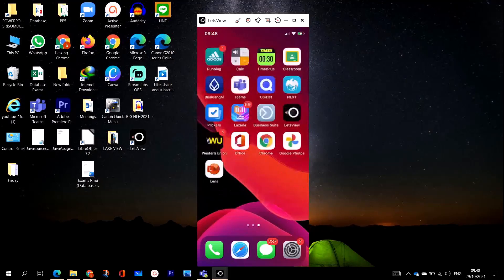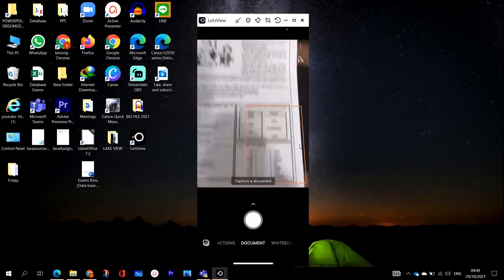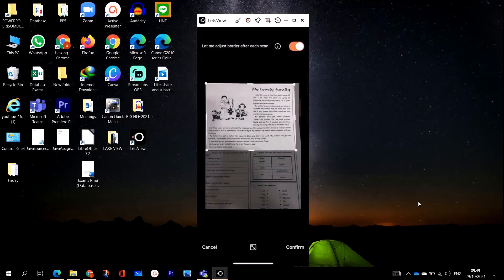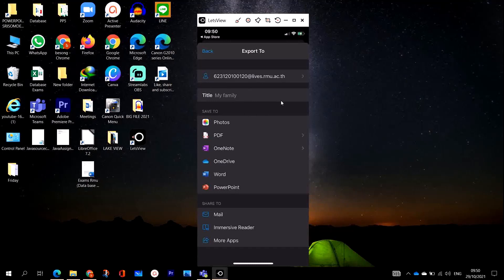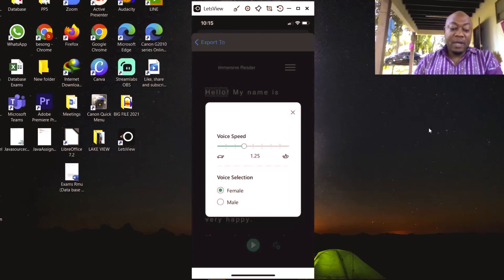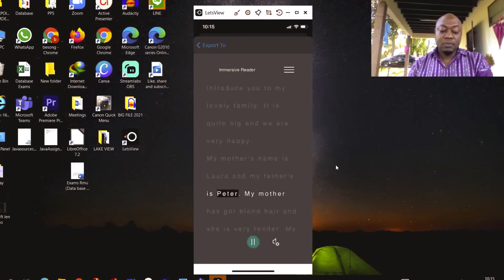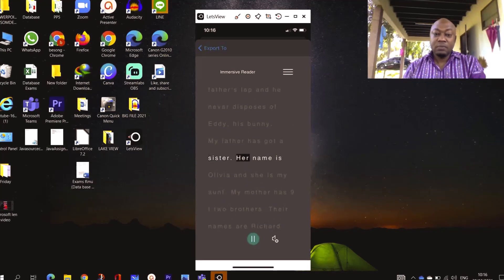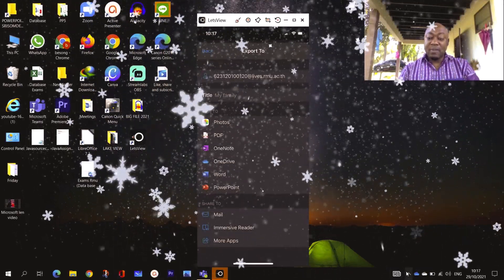How to Use Microsoft Lens PDF Scanner in 2021.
In this step-by-step tutorial, learn how you can get and use the best FREE Document Scanner app for both iPhone and Android. This app makes it easy to scan a document to your phone and to your computer. Microsoft Lens (formerly Microsoft Office Lens) trims, enhances, and makes pictures of whiteboards and documents readable and clear. You can use Microsoft Lens to convert images to PDF, Word, PowerPoint, and Excel files, digitize printed or handwritten text, and save to OneNote, OneDrive, or your local device. You can even import images that are already on your device using Gallery.